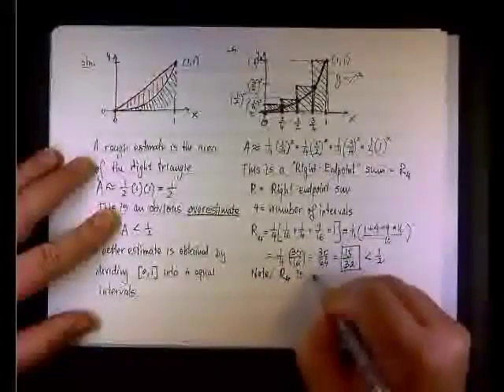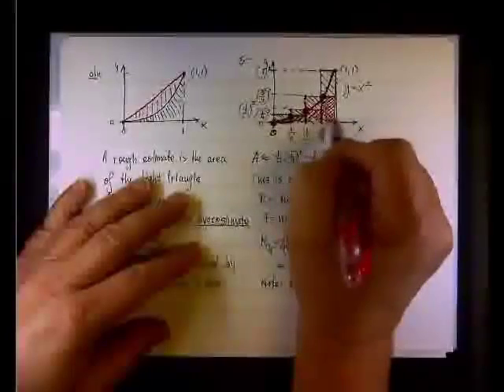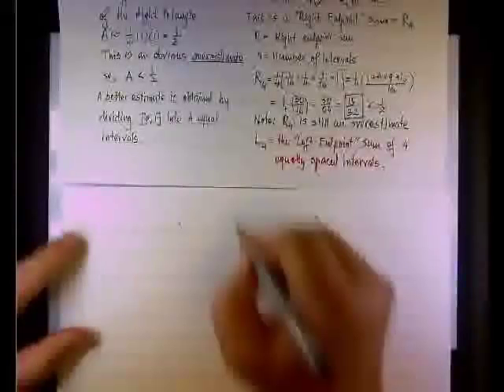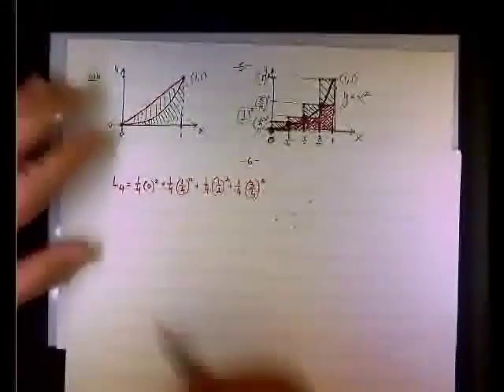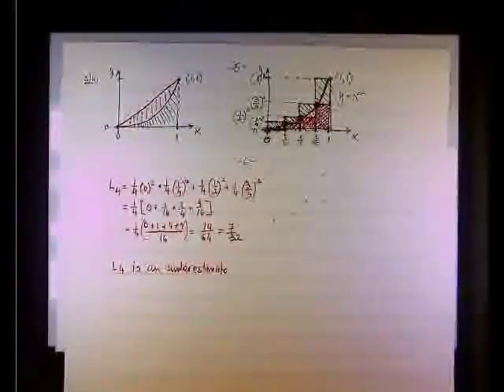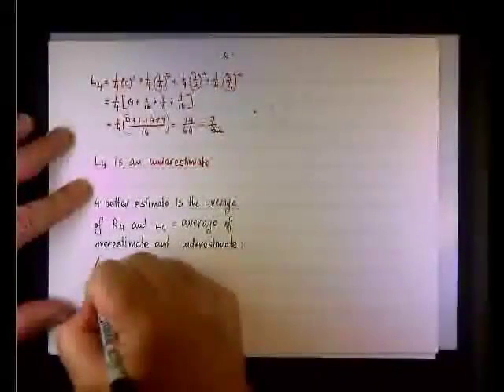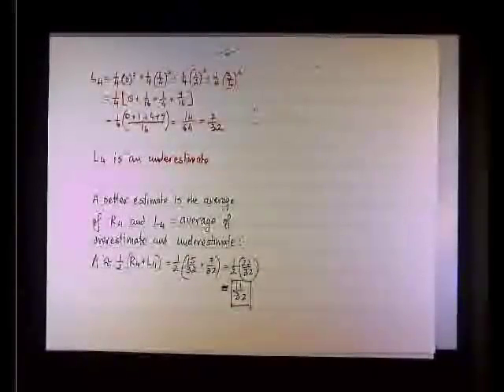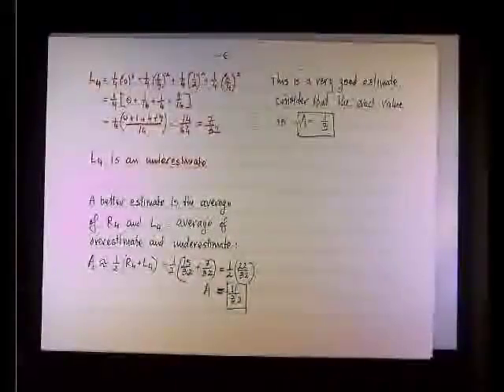Area Under y = x^2: part 2.mp4